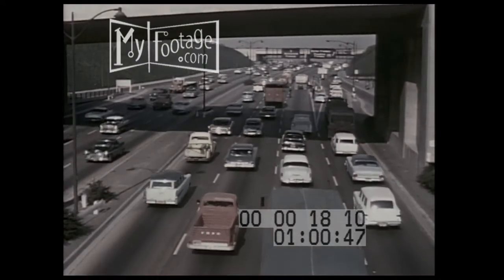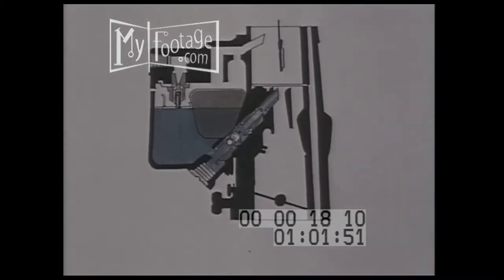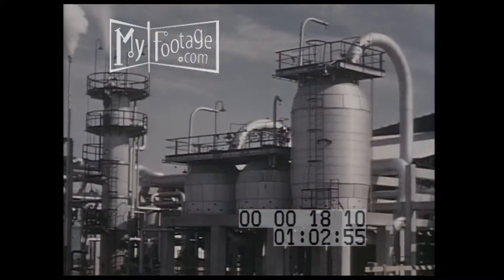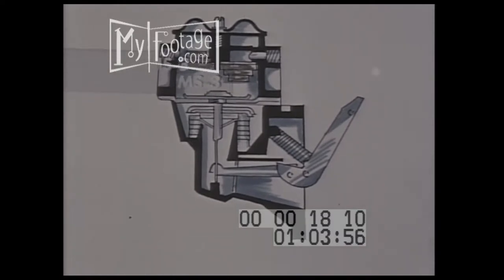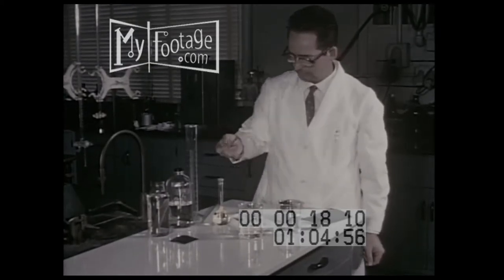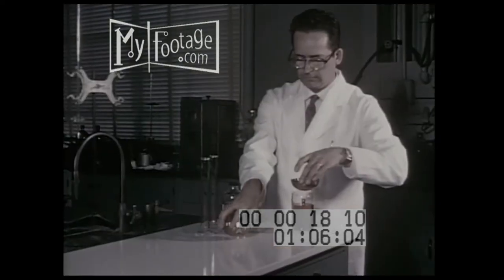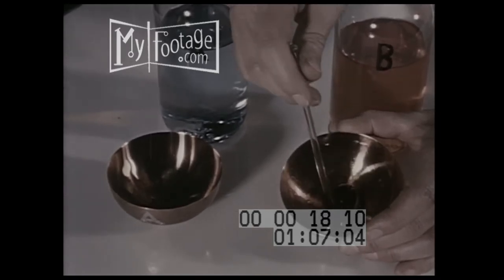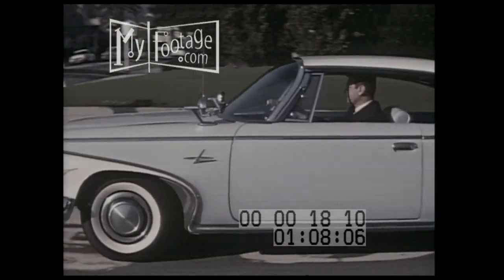MS 3 (1959) Part 1 of 2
Time: 1959, 1950s, 1960s

Setting: highway, interstate, freeway, laboratory

People: Drivers, scientist

Objects: cars, automobiles, engine, motor, carburetor, beaker

Subjects: oil, traffic, flying service gasoline, du point, ms 3 gas, chemistry, experiment, science, Flying a Gas, tidewater petroleum, dupont